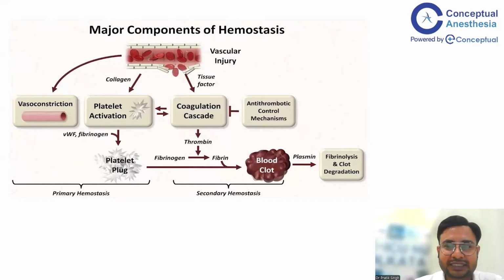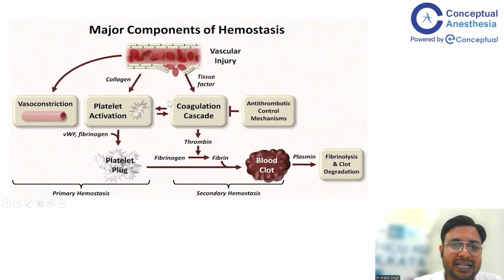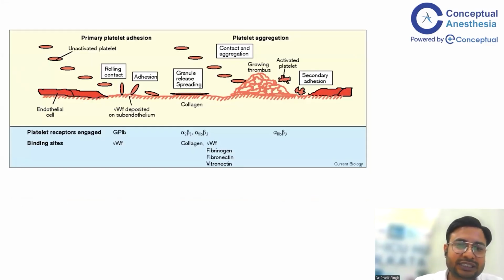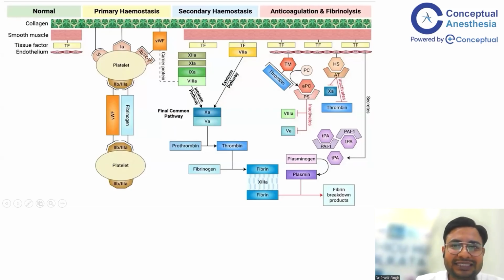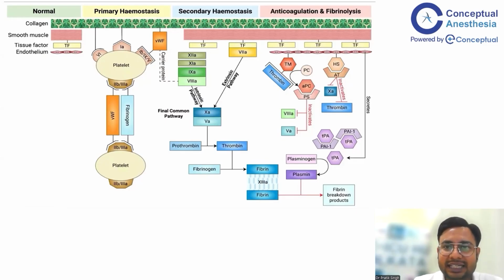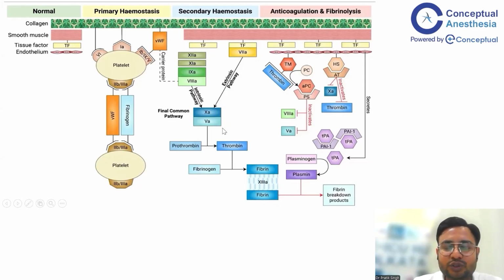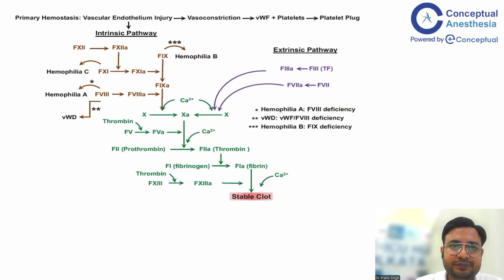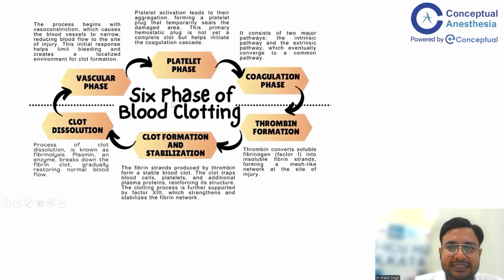How Does Blood Actually Clot? | Complete Hemostasis Explained | Dr. Pratik Singh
Do you truly understand how blood clots? 🩸

From vascular injury to fibrin clot formation — hemostasis
is one of the most important topics in Anesthesia, Medicine
and Surgery!

In this high-yield lecture, we explain the complete process
of hemostasis — primary, secondary, coagulation cascade and
fibrinolysis — in the simplest way possible!

Perfect for DNB Anesthesia, MD Anesthesia, PDCET,
MD Medicine & PG exam preparation!
📚 TOPICS COVERED IN THIS LECTURE:

🔴 OVERVIEW OF HEMOSTASIS
✅ Vascular injury → vasoconstriction → platelet activation
✅ Von Willebrand factor & fibrinogen — role explained
✅ Primary hemostasis — platelet plug formation
✅ Secondary hemostasis — fibrin clot formation
✅ Fibrinolysis — clot degradation after repair
✅ Both way traffic — platelets & coagulation activate each other

🟡 PRIMARY HEMOSTASIS
✅ Platelet adhesion — rolling over injured endothelium
✅ Platelet activation — granule release
✅ ADP release & receptor activation
✅ GP2B3A receptor — key platelet receptor
✅ Von Willebrand factor & fibrinogen in platelet aggregation
✅ Platelet plug — temporary seal explained

🔵 SECONDARY HEMOSTASIS
✅ Coagulation cascade — extrinsic & intrinsic pathway
✅ Extrinsic pathway — tissue factor + factor 7A
✅ Intrinsic pathway — prekallikrein, factor 12, 11 activation
✅ Common pathway — factor 10A activation
✅ Autocatalytic factors — 5, 8 & 10
✅ Prothrombin → thrombin → fibrinogen → fibrin
✅ Calcium — most important chelating cation in clotting

🟢 BLEEDING DISORDERS — KEY FACTS
✅ Factor 11 deficiency — Hemophilia C
✅ Factor 8 deficiency — Hemophilia A
✅ Factor 9 deficiency — Hemophilia B
✅ Von Willebrand disease — quantitative & qualitative defect
✅ Antithrombin 3 & tissue plasminogen activator — fibrinolysis

🔵 6 PHASES OF BLOOD CLOTTING
✅ Phase 1 — Vascular phase — vasoconstriction
✅ Phase 2 — Platelet phase — aggregation
✅ Phase 3 — Coagulation phase
✅ Phase 4 — Thrombin formation
✅ Phase 5 — Clot formation & stabilization
✅ Phase 6 — Clot dissolution after repair

💡 Key Exam Pearls:
→ Primary hemostasis = platelet plug = TEMPORARY seal!
→ Secondary hemostasis = fibrin clot = PERMANENT seal!
→ GP2B3A = key platelet receptor for aggregation!
→ Factor 10A = where extrinsic & intrinsic meet = common pathway!
→ Calcium = most important cation in coagulation cascade!
→ Hemophilia A = factor 8, B = factor 9, C = factor 11!
→ Von Willebrand disease = quantitative OR qualitative defect!

⏱️ CHAPTERS
0:00 – Overview of hemostasis
0:07 – Vascular injury to platelet activation
0:14 – Von Willebrand factor & fibrinogen
0:25 – Primary hemostasis — platelet plug
0:30 – Both way traffic — platelets & coagulation
0:42 – Primary hemostasis explained
0:54 – What is hemostasis — definition
1:01 – Primary vs secondary hemostasis
1:08 – Coagulation pathway — thrombin formation
1:16 – Fibrinogen to fibrin — secondary hemostasis
1:25 – Fibrinolysis — clot degradation
1:35 – Platelet adhesion & rolling
1:47 – Granule release — ADP & receptors
2:05 – GP2B3A receptor explained
2:17 – Normal endothelium vs injured endothelium
2:47 – Platelet aggregation — primary goal
3:02 – Secondary hemostasis — coagulation cascade
3:06 – Extrinsic pathway — tissue factor & factor 7A
3:12 – Intrinsic pathway — prekallikrein & factor 12
3:26 – Autocatalytic factors 5, 8 & 10
3:33 – Factor 10A — common pathway begins
3:41 – Prothrombin to thrombin to fibrin
3:57 – Antithrombin 3 & fibrinolysis
4:11 – Intrinsic vs extrinsic pathway summary
4:23 – Hemophilia A, B & C — factor deficiencies
4:30 – Von Willebrand disease explained
4:46 – Calcium — key cation in coagulation
4:51 – 6 phases of blood clotting
4:56 – Phase 1 — vascular phase
5:02 – Phase 2 & 3 — platelet & coagulation phase
5:08 – Phase 4, 5 & 6 — thrombin, clot & dissolution

👍 Like if this helped you understand something new!
💬 Comment — Which phase of hemostasis do you find most confusing?